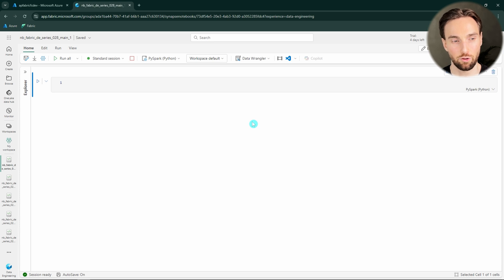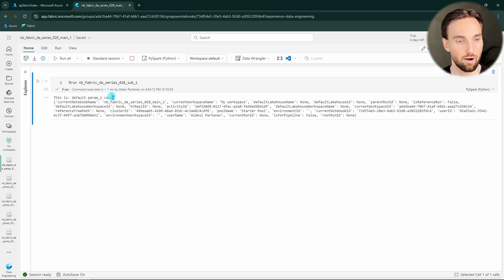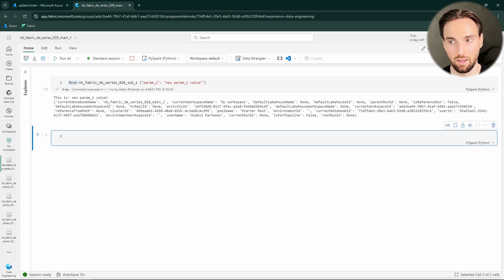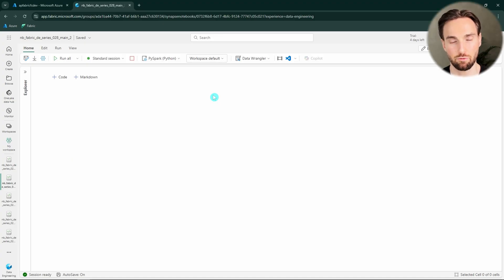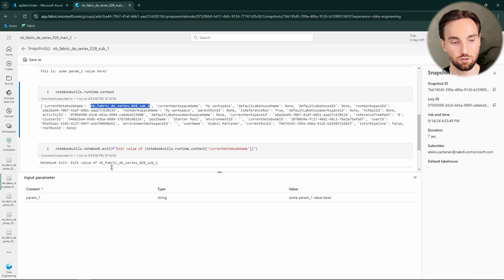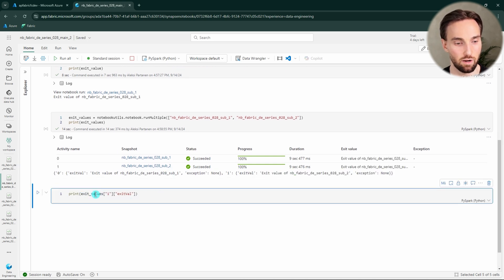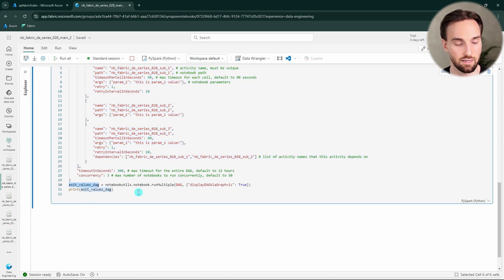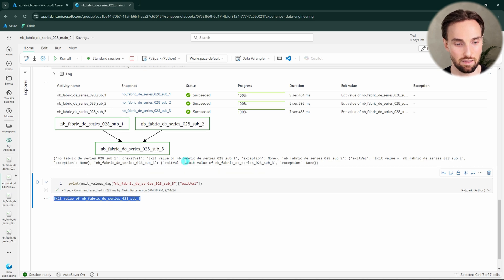How to Run Notebooks Inside Notebooks in Microsoft Fabric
Run Notebooks in Notebooks in Microsoft Fabric
In this video, Aleksi demonstrates how to run one notebook from another in Microsoft Fabric, exploring various methods like magic commands and notebook utils. Learn how to pass parameters, retrieve exit values, and handle execution dependencies between notebooks for seamless integration.

What You’ll Learn:
🔷 How to use the run magic command to execute notebooks in the same context
🔷 Running notebooks using notebook utils with independent execution contexts
🔷 Passing parameters and retrieving exit values between notebooks
🔷 Leveraging DAG (Directed Acyclic Graph) to manage dependencies in notebook execution

Key Takeaways:
✨ Understand the differences between shared and independent execution contexts
✨ Learn how to manage dependencies and retries for complex workflows
✨ Practical demonstration of both basic and advanced techniques for notebook orchestration